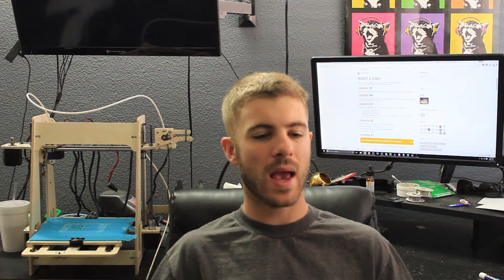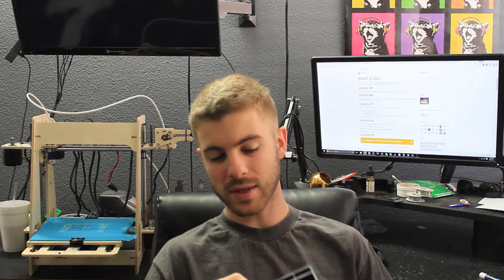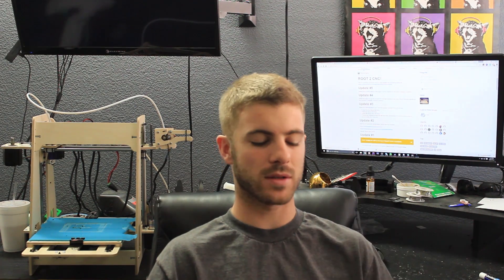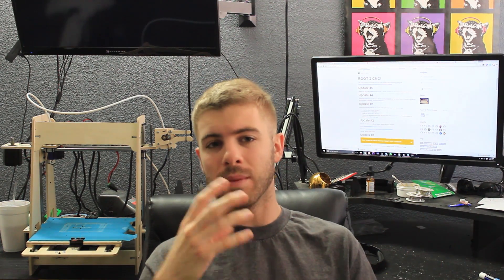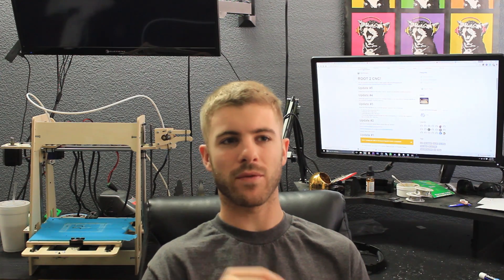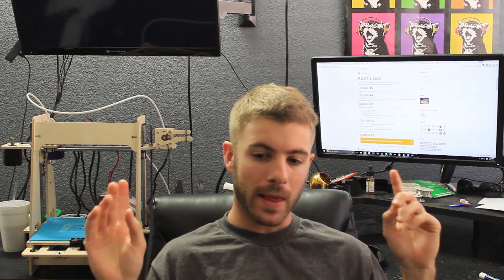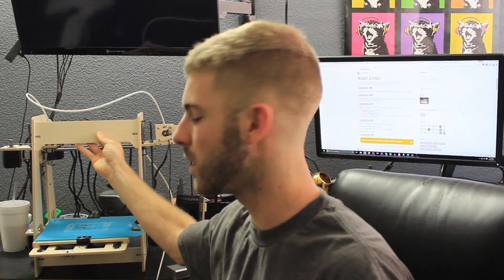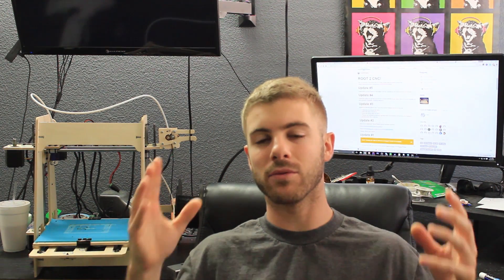3d Printer Kit Build Review | BobsCNC RP9v2 3d Printer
Link to find out more or purchase your own: